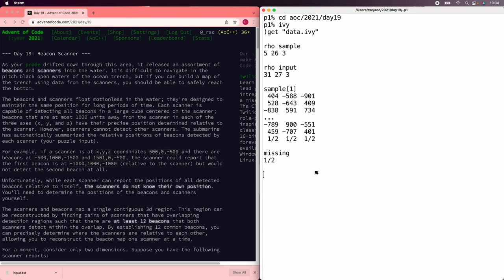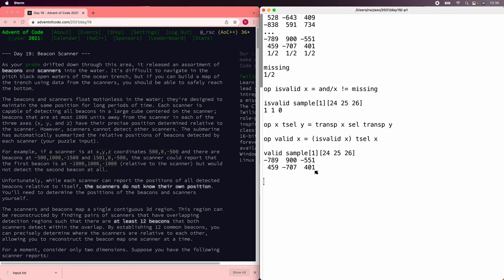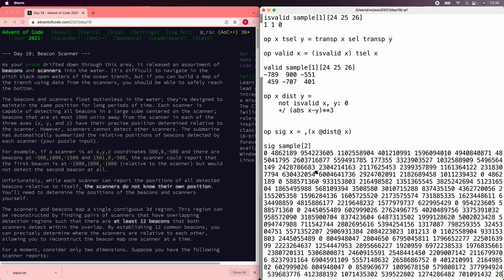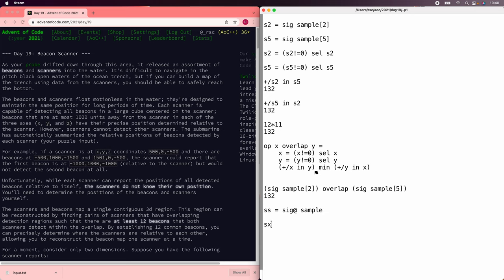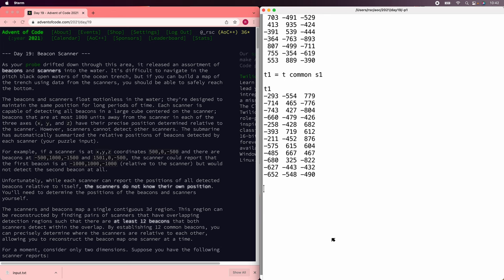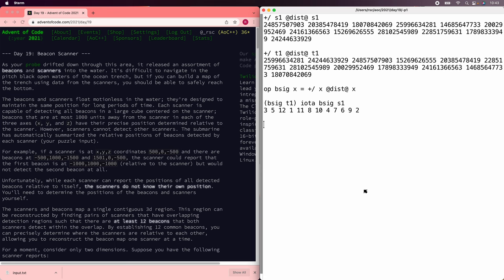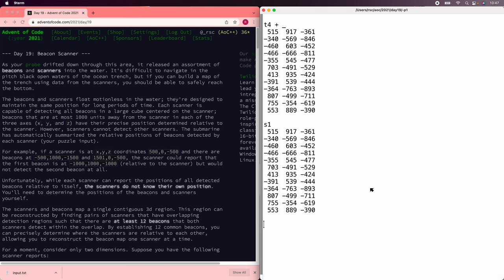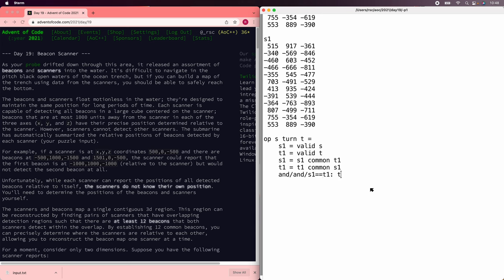AoC 2021 Day 19 using Ivy [Aligning Scanners]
Solving the Advent of Code 2021 Day 19 puzzle, using Rob Pike's Ivy calculator.